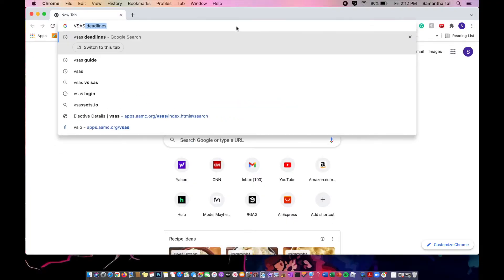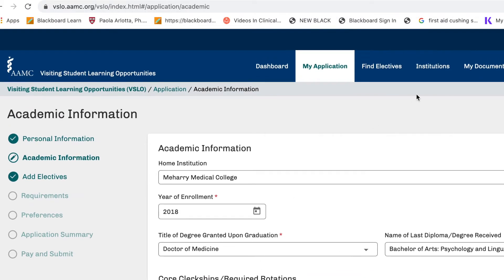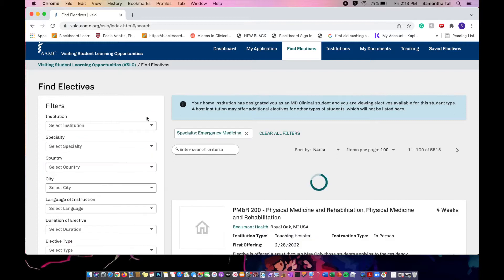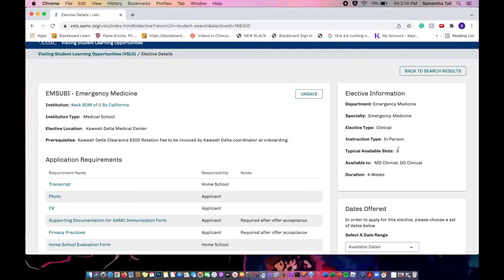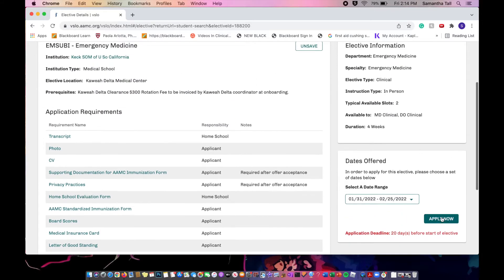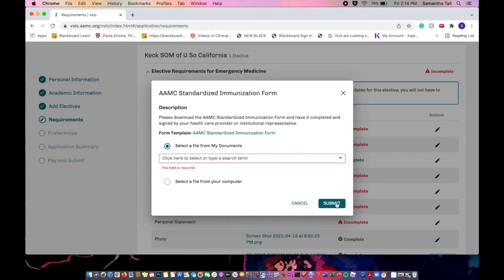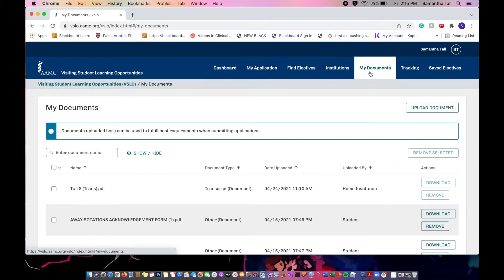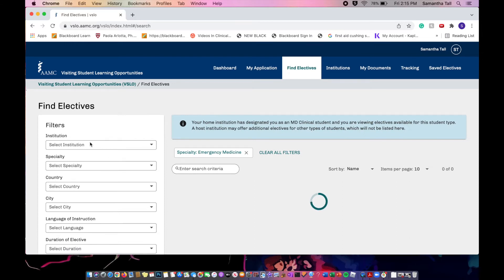VSAS/ VSLO Tutorial || How I got 100% acceptance w/ scholarship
In this video I am going over the VSLO/VSAS process for third year medical students. One thing I forgot to mention is that your school needs to provide you a token to activate the platform. They usually send that in the beginning of Feb. Below are some important links.

2.) Mandatory Immunization AAMC form

✘ I N S T A G R A M: @5am7all/ Red.head.med
✘ T W I T T E R: @SamanthaTall

God Bless all of you!